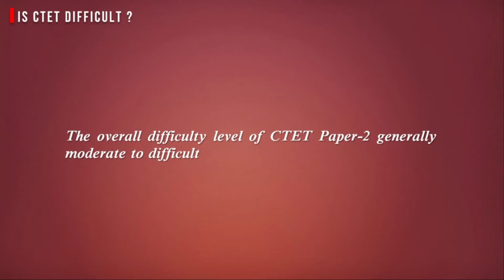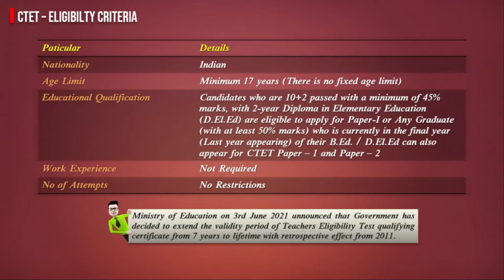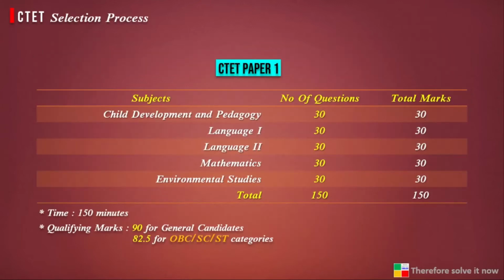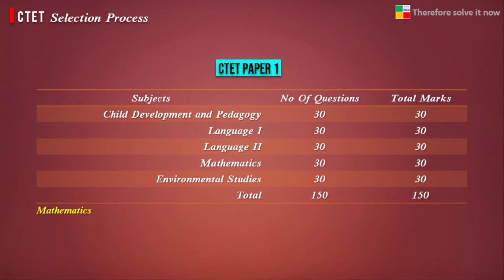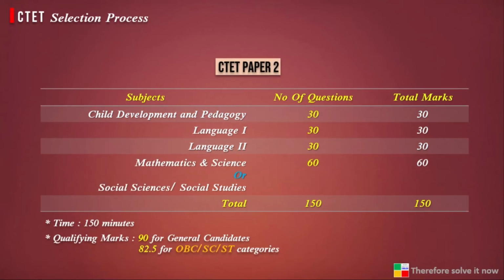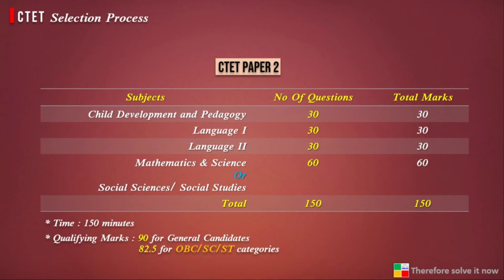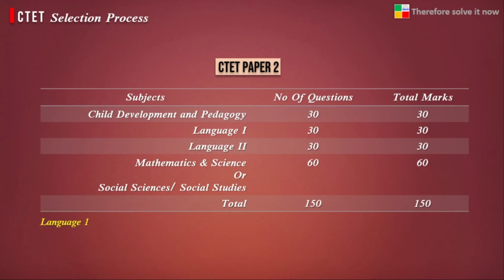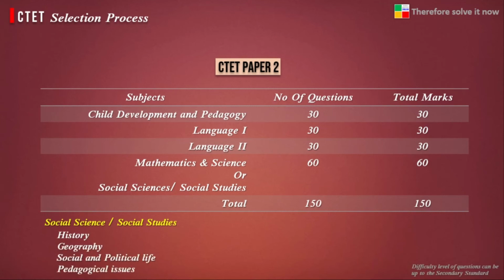About CTET Exam || Syllabus and Qualifying Marks || tsin-eng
In this tutorial, you will learn about
About CTET Exam
Syllabus
Qualifying Marks
Eligibility Criteria
Question Answer